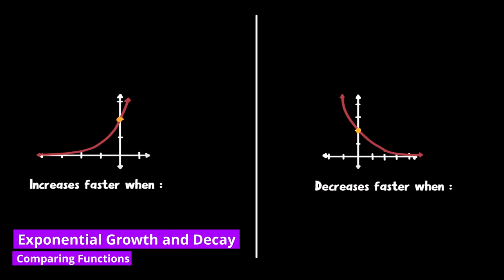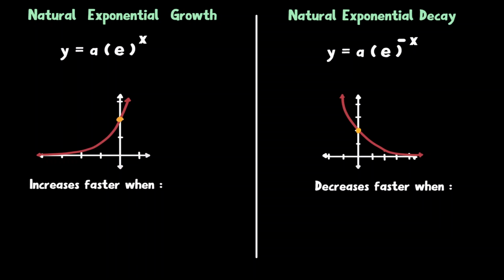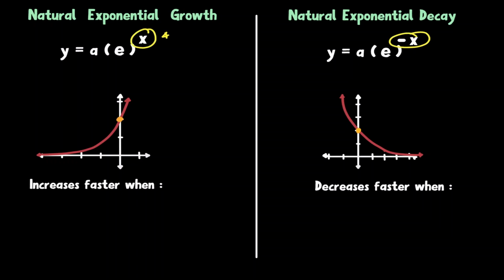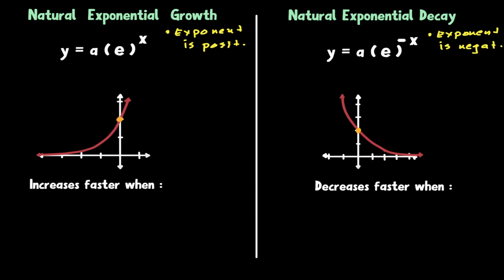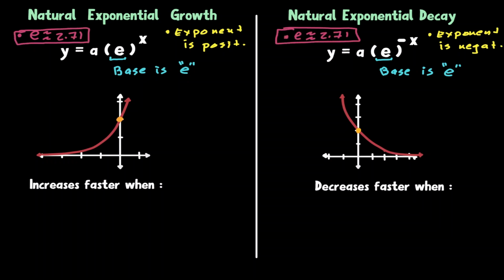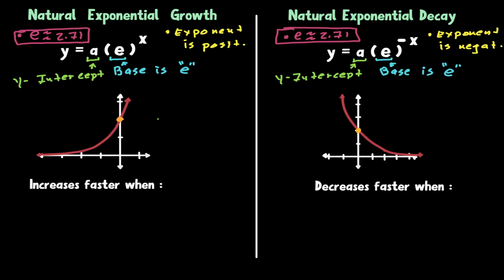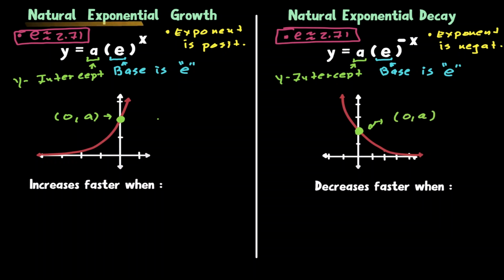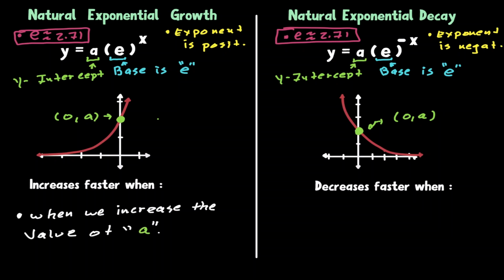Exponential Growth And Decay - How To Know The Difference (Equations and Graphs)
Exponential growth and decay - how to know the difference is a lesson that will show you the difference between exponential growth and exponential decay. We will take a look at their graphs and equations.

⏰Timestamps⏰
0:00 Introduction
0:07 Equation of Exponential Growth
0:12 Equation of Exponential Decay
0:18 How Can We Identify The Type Of Exponential?
0:42 What Do The Equations Have In Common?
1:13 Graph of Exponential Growth
1:30 Graph of Exponential Decay